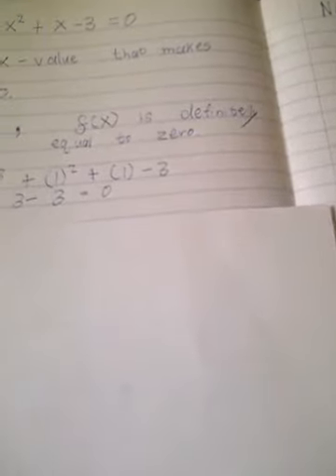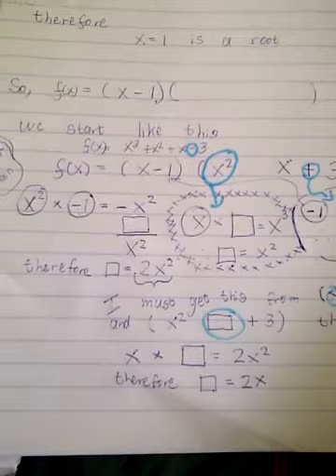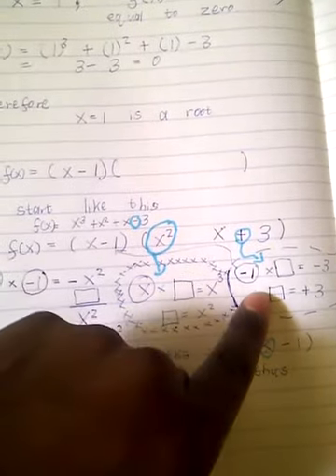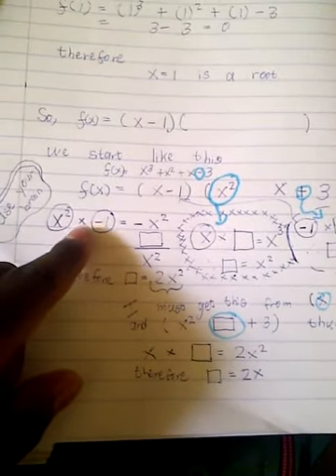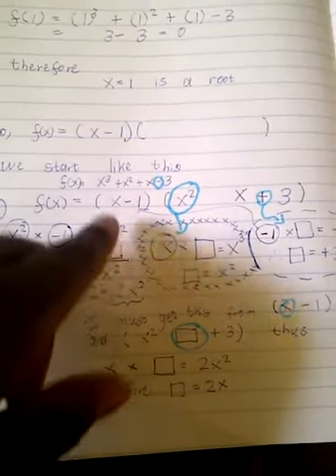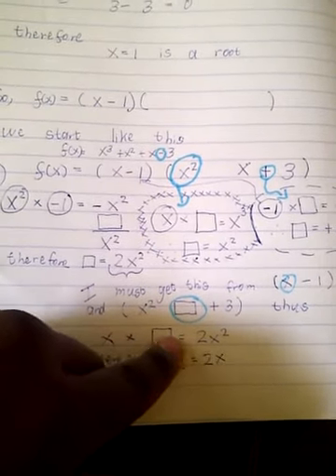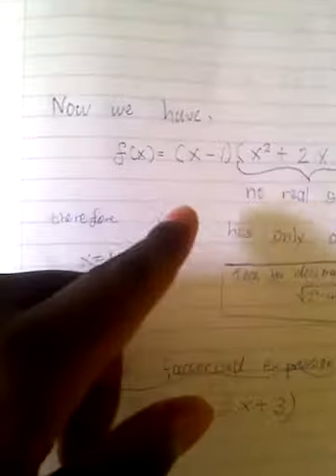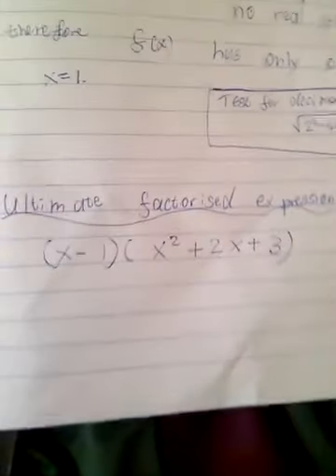How to solve a cubic function with one solution by South African tutor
How to solve a one solution cubic or 3 degree function